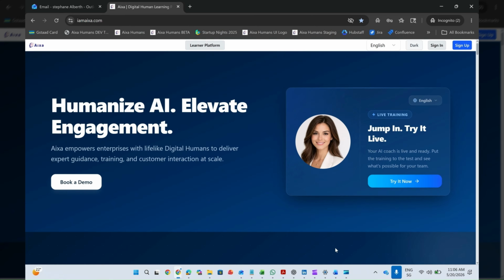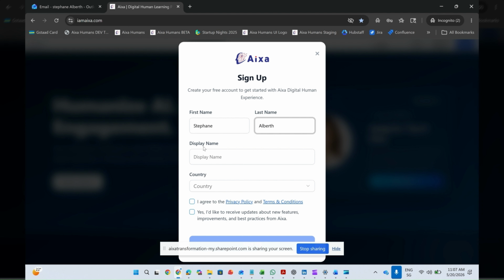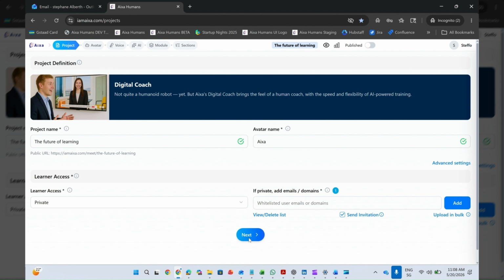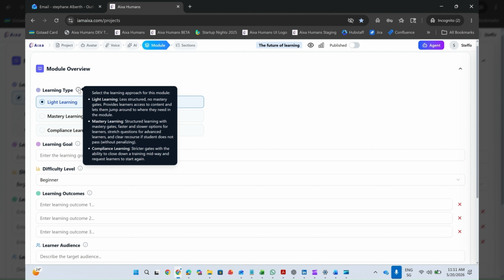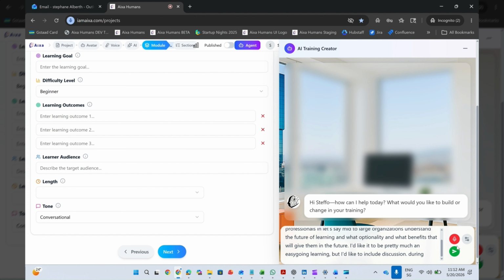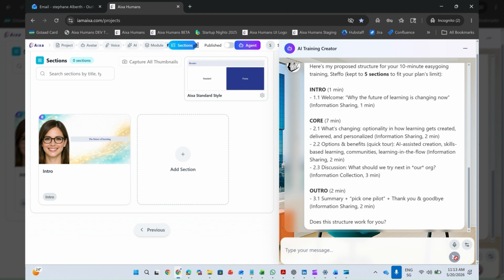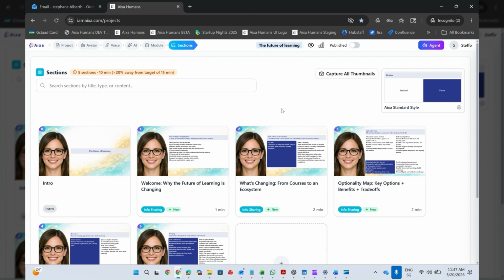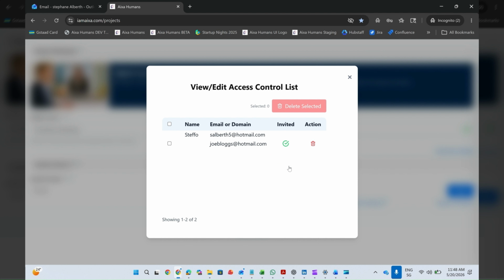Aixa Learning Create your first experience